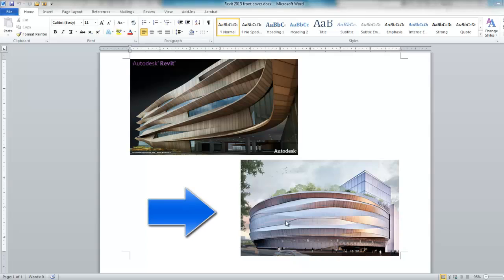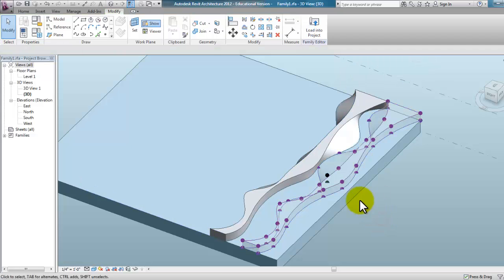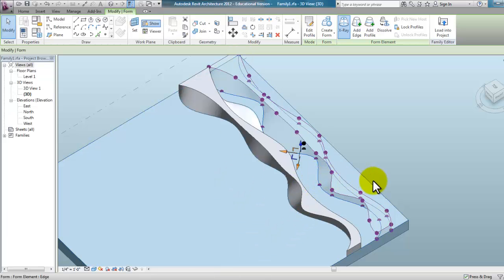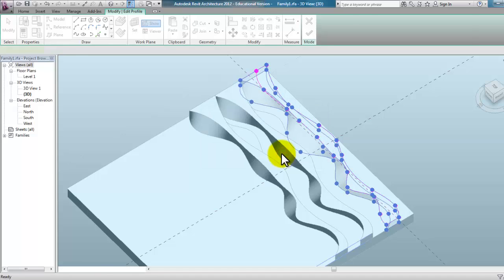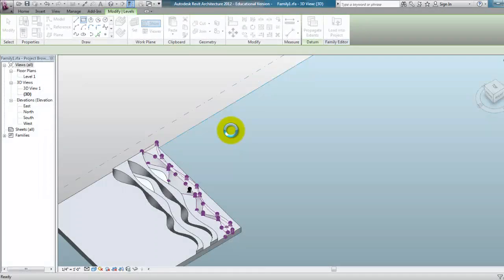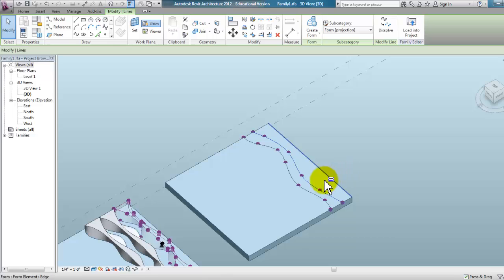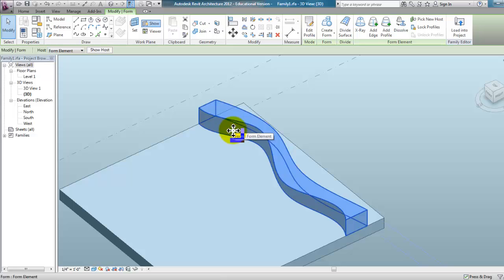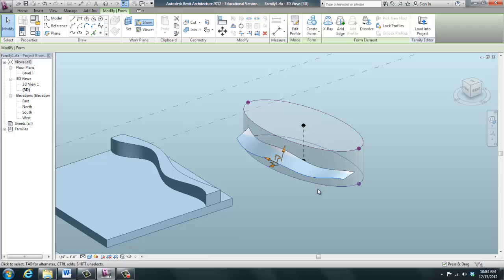Waves in Revit Cover